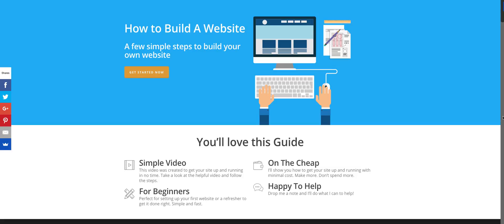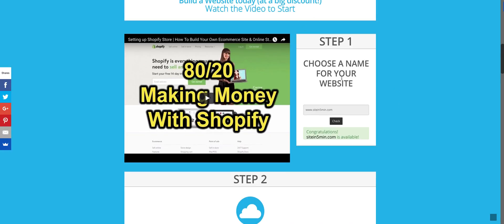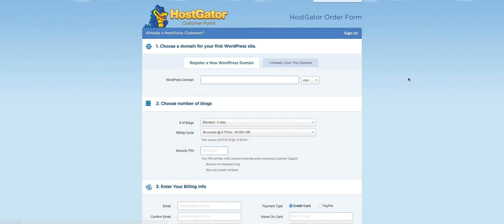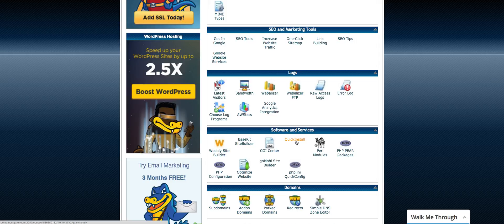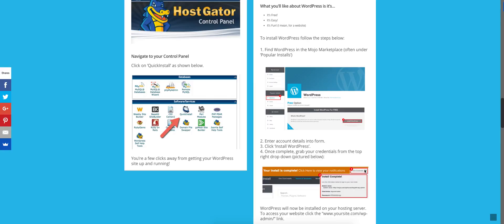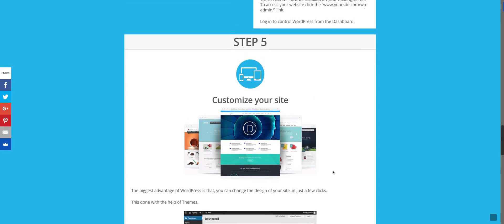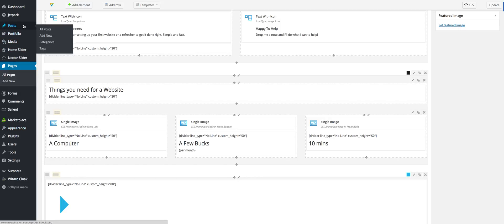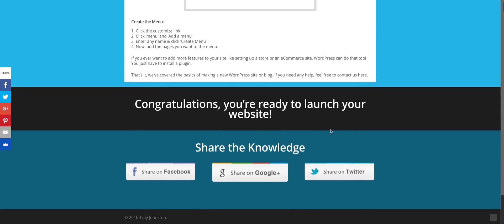How to build a website in 5 minutes | Create a website in no time! | Quick WordPress Tutorial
How to build a website. You can create a website in 5 minutes. Click the link for a helpful page I've created for you.

Need more info and training? See below!
In today's video we sprint (like really fast!) through the resources and steps you need to build a website in no time at all. In 5 minutes you can be rocking and rolling with your brand new WordPress site. Need more info? Not to worry. I've got the resources you need...

*Both have FREE OR PAID options!

In today's marketplace an online presence is essential. And no, a half kept up Facebook page is not sufficient. You should be engaging with your audience with relevant content and materials. Not great at putting together copy? Find a professional on Upwork.com. Prefer images or video? Just drop those on your site and add in what you can to make it your own.

Building a website should be a fun experience without the struggle, strife and unnecessary cost. I do hope this video was helpful for you. I enjoyed this timed, quick video to get through all the details. What you should take away from the under 5 minutes approach is how many self-imposed hangups that can be part of the process. There's just a few resources (3 to be exact) and a handful of steps (say 5) to get it done.

Come back to the page anytime for help. Share if you found it helpful. Like if you put the info to get use. Would love to know your thoughts.